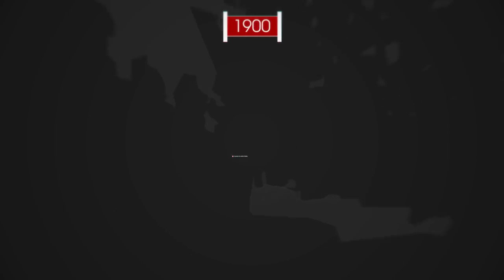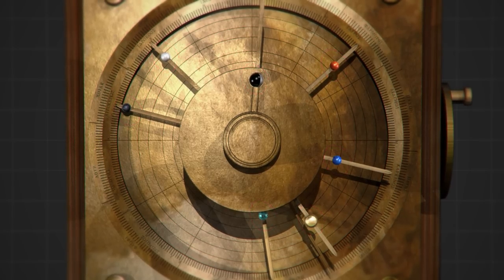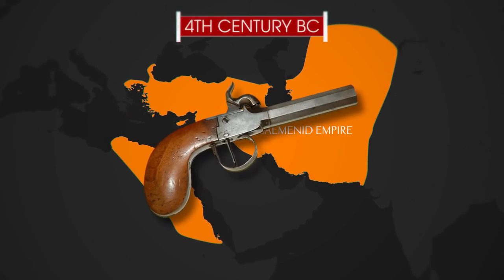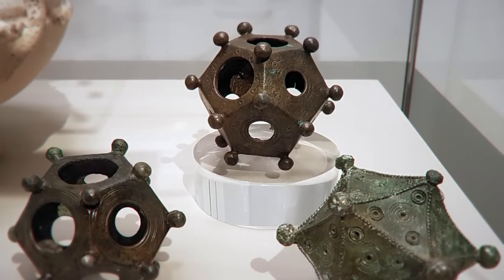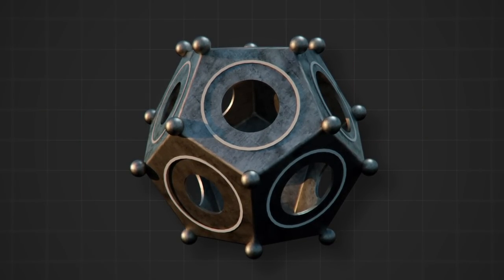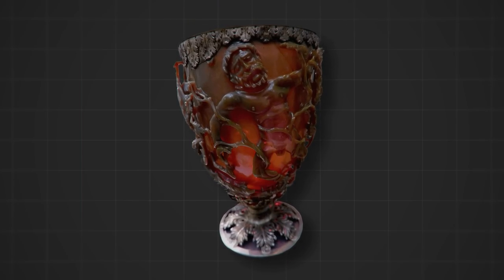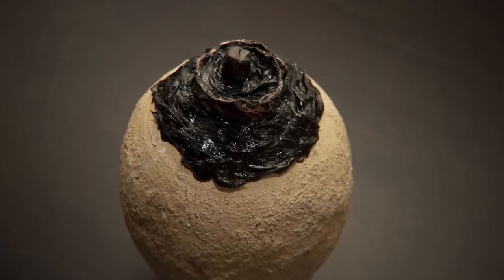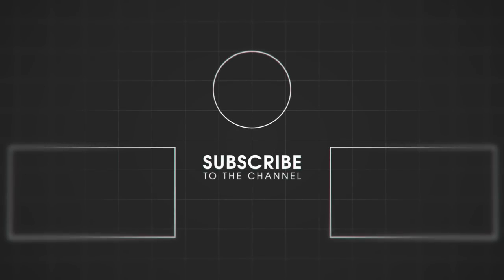5 Oldest Technologies That Scientists Can't Explain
In 1900 near the Greek island of Antikythera at a depth of 148 feet [45 meters] divers discovered the wreck of a Roman cargo ship, and among the wreckage was a very strange mechanism that looked like a gear. The device was named - The Antikythera mechanism. The instrument is believed to have been designed and built by Greek scientists and dates from about 87 BC.

For decades after divers recovered this piece of wreckage from the sunken ship, scientists have never been able to figure out what the piece might be from. X-rays showed that the device was supposed to reproduce the movements of the celestial bodies. Holding it in your hands, you could track the trajectories of the Sun, Moon, and planets with impressive accuracy. One researcher called it an "ancient Greek computer”. But some scientists and writers, such as Erich von Däniken, claimed that the mechanism came from an alien spaceship.

The mystery of the mechanism's origin would have remained unsolved if, in 2006 Michael Edmunds from Cardiff University in Wales and his team hadn’t published a computer tomography of the fragments, revealing more details about the inner workings of the device.

This is far from the most amazing ancient device that scientists have found. We will tell you how the ancient Romans mastered nanotechnology. Why are these amazing mechanisms found all over Europe? And why can't we still replicate Damascus steel?